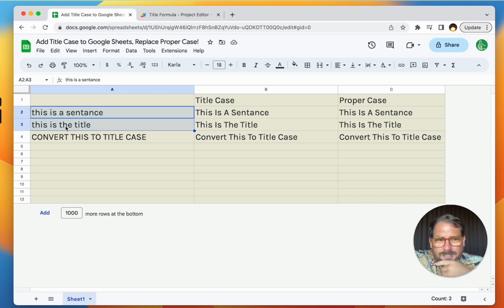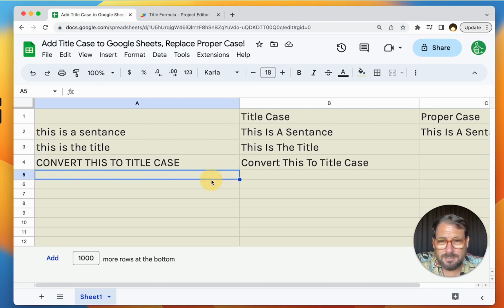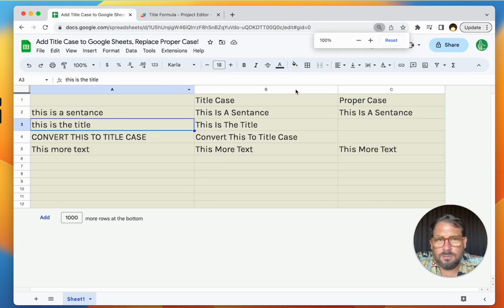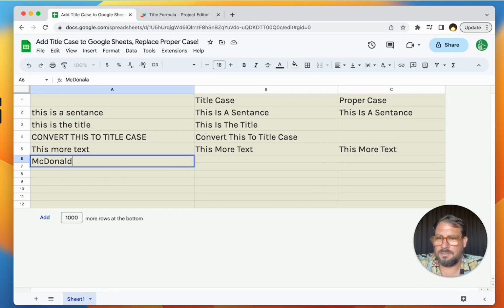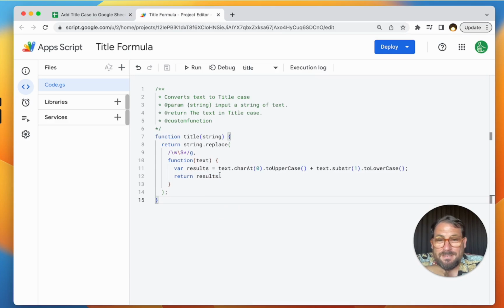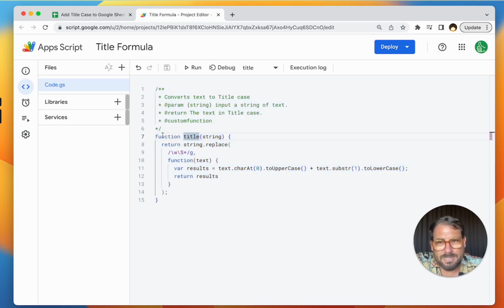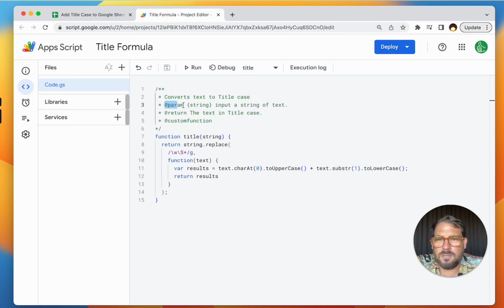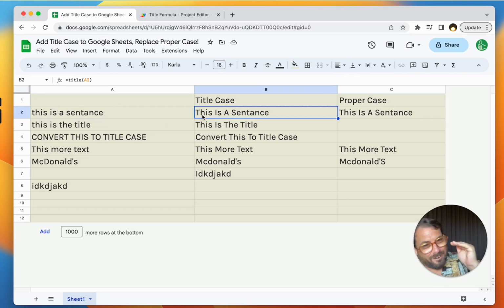How to Make a Google Sheets Formula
How to Replace Google Sheets' PROPER Function with Custom TITLE CASE

In this video, we demonstrate how to replace Google Sheets' PROPER function with a custom TITLE CASE function using Google Apps Script. Learn how to create and implement this user-friendly custom function to capitalize text more intuitively, especially useful for titles and blog posts. We walk through the script setup and address both limitations and benefits, providing a free script for Better Sheets members. Perfect for anyone looking to enhance their productivity in Google Sheets.

00:00 Introduction to the Video
00:36 Understanding the Proper Function
01:31 Creating a Custom Title Function
02:55 Implementing the Custom Function
03:24 Exploring the Function Code
09:08 Final Thoughts and Additional Resources

Transform Text with Title Case Formula. What you say? Google Sheets doesn't have the TITLE case formula? It does my friend. It's just called PROPER and I hate that. So I fixed it.Say Goodbye to 'Proper' and Hello to Easy Title-like capitalization. Find Out How!

Find out more about the more than 500 Google Sheet formulas that come native to your Google Sheets

100 Free Business Ideas - Lead Magnet, product, and business ideas you can make in a Google Sheet to validate your business ideas.